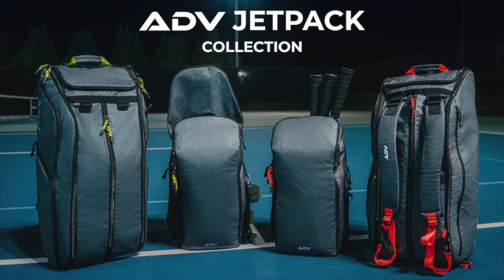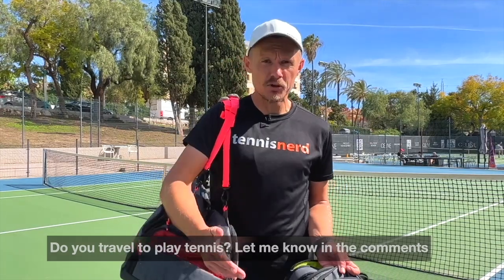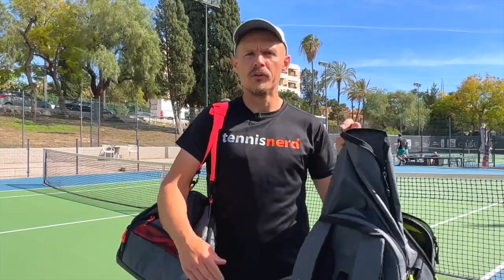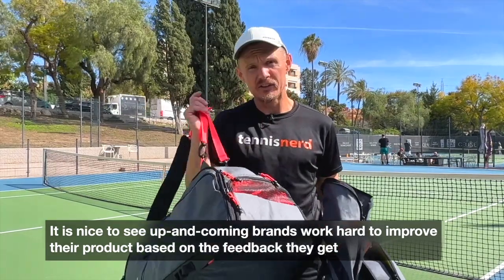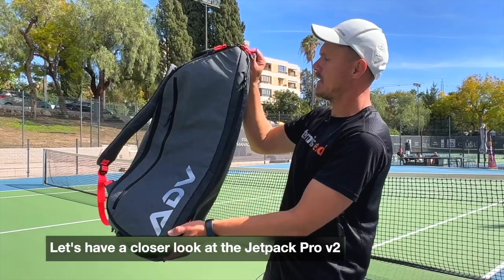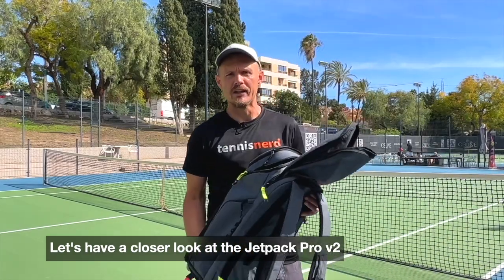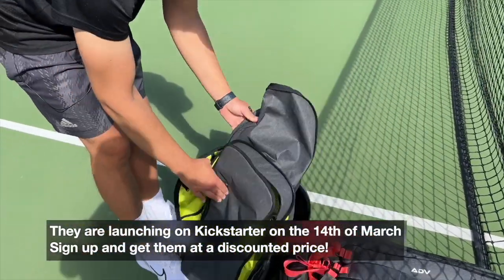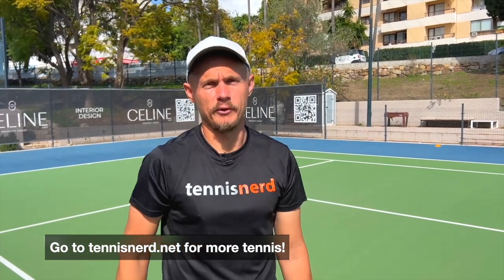Two of the best bags on the market (ADV Jetpacks)